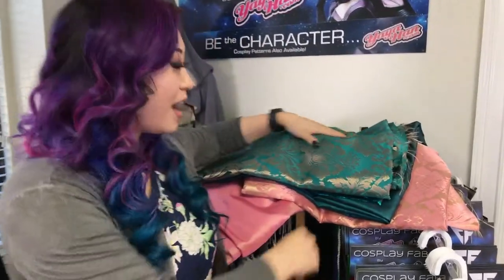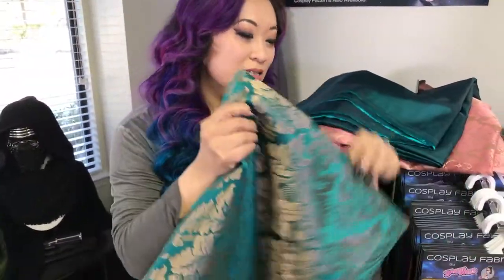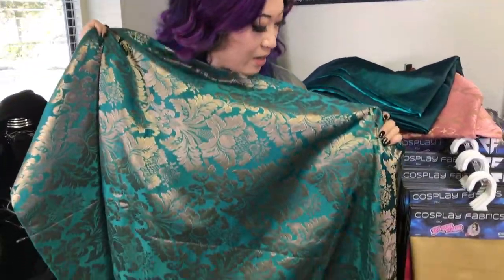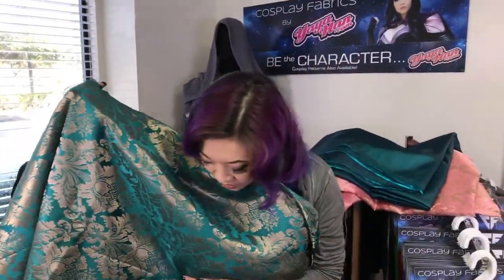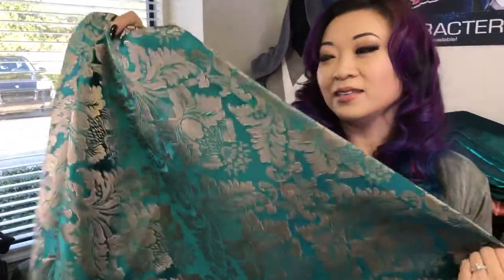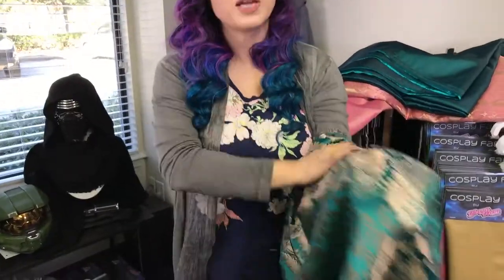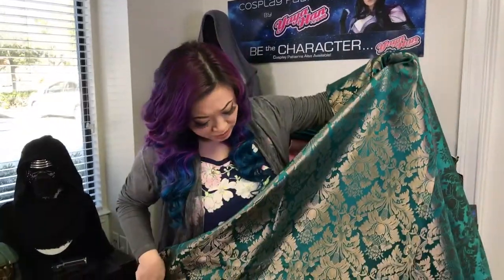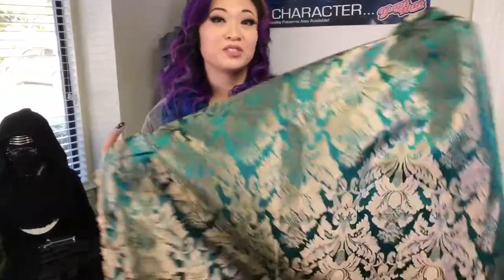Yaya Han Collection Thrones Brocade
Yaya Han introduces the new Thrones Brocade fabric from the Yaya Han Collection by CosplayFabrics.com. This fabric, and the entire Yaya Han Collection of cosplay fabrics, are available in the United States from JOANN Stores and internationally via cosplayfabrics.com!